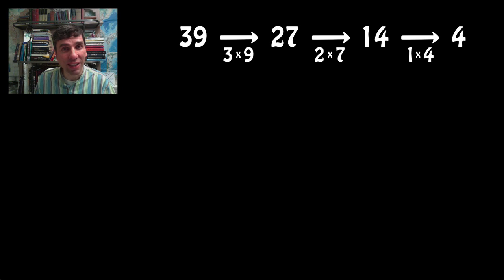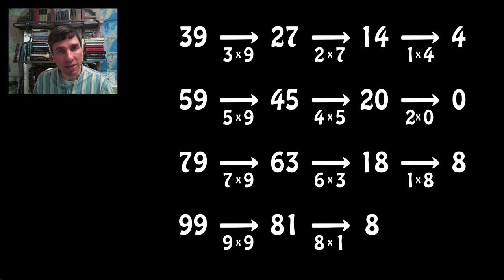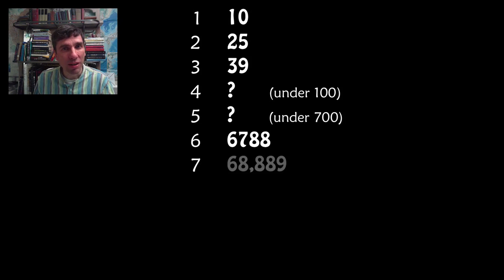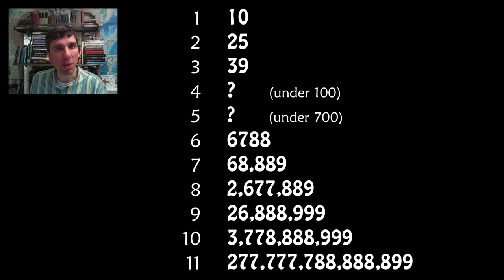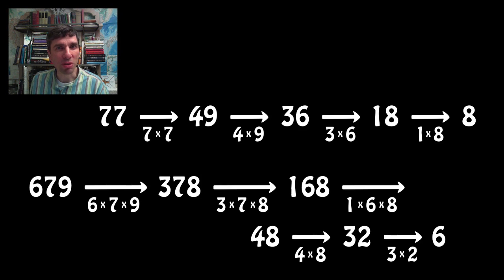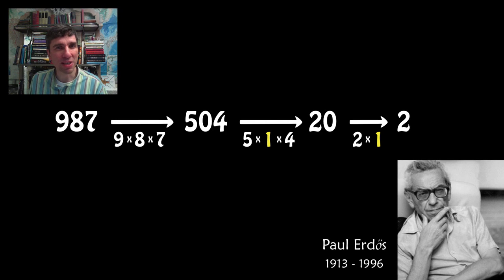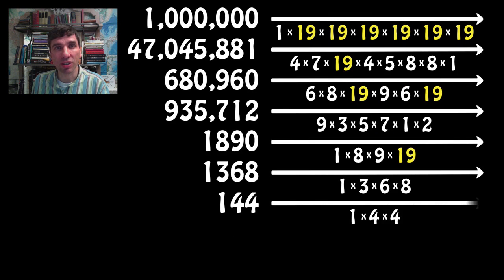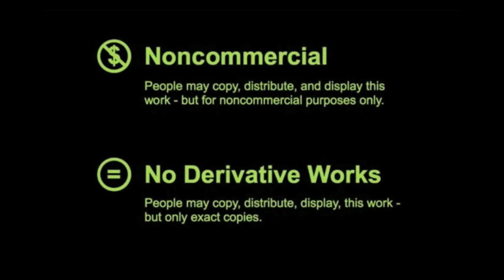Multiplicative Persistence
Give your students practice in multiplication.